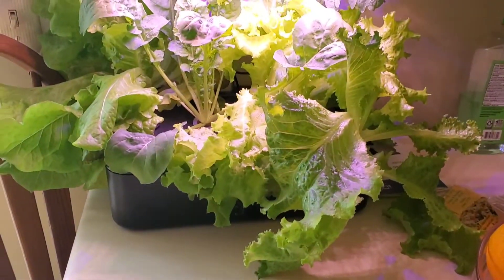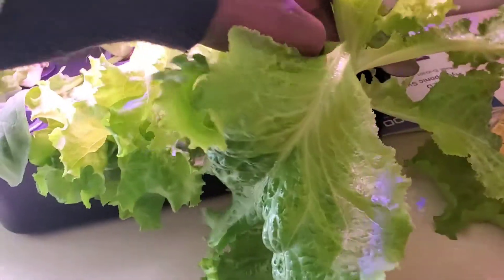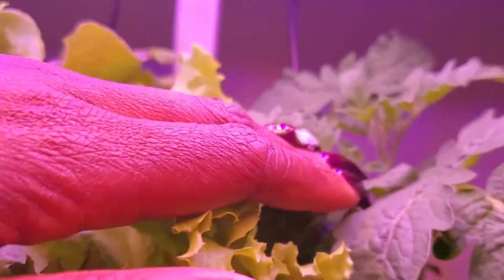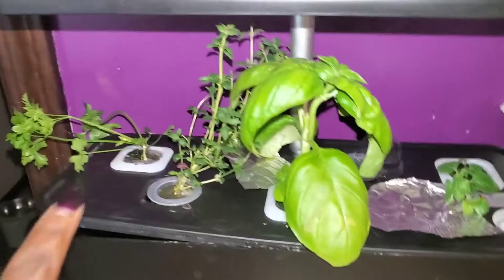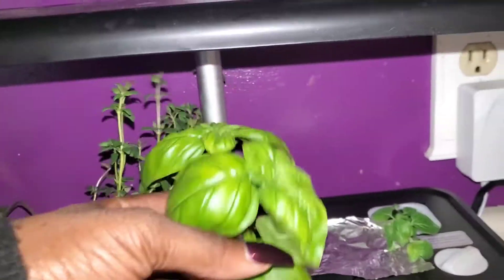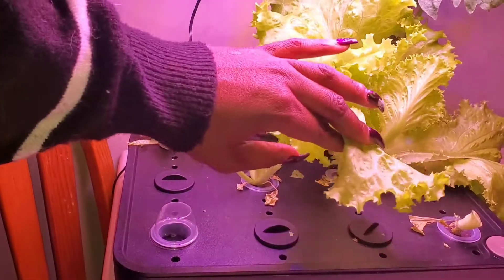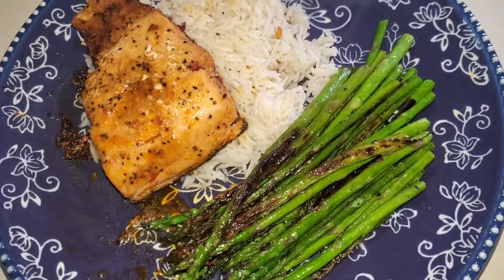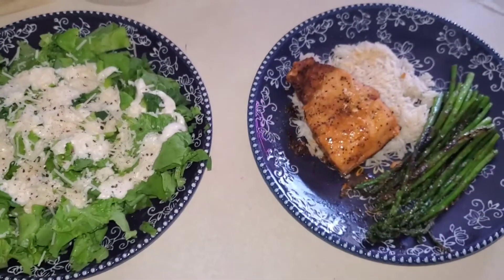iDoo hydroponic system 6 week update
6 week update on the iDoo hydroponic system

iDOO 12Pods Hydroponics Growing...